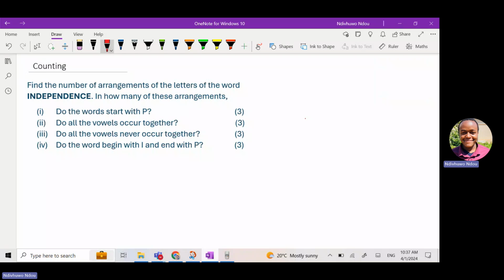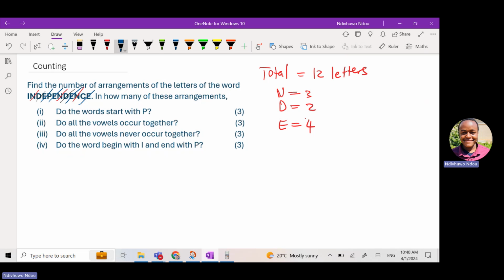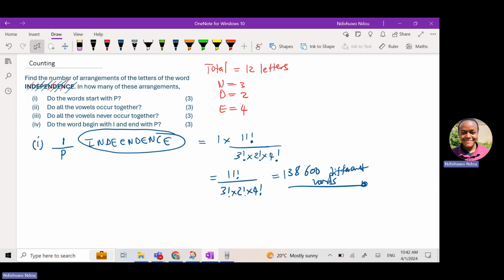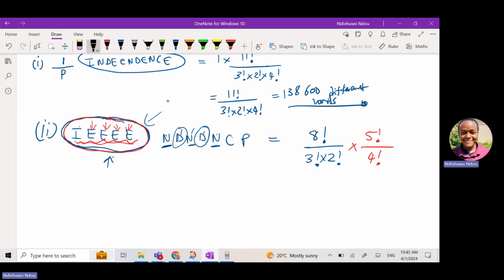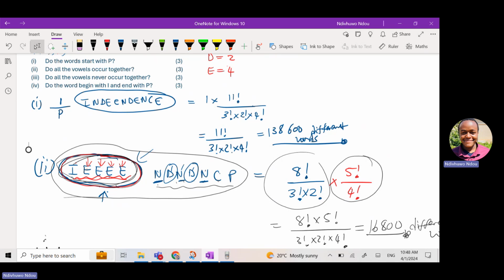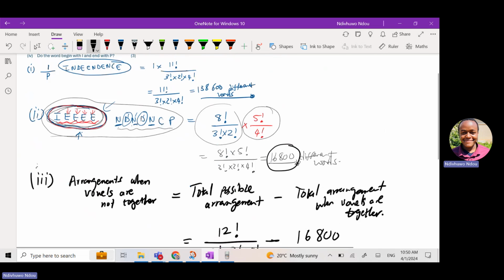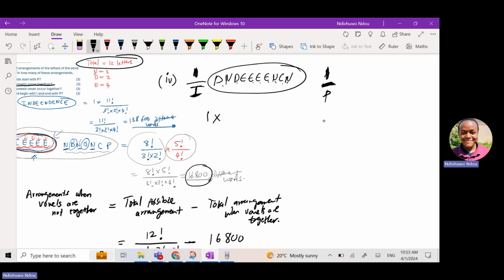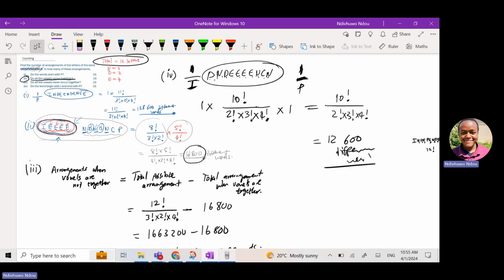Counting Words Arrangements | Using the letters of the word INDEPENDENCE